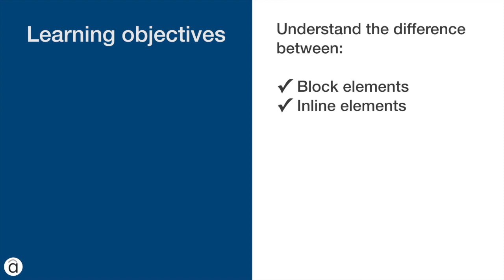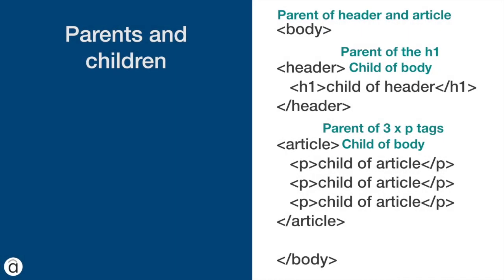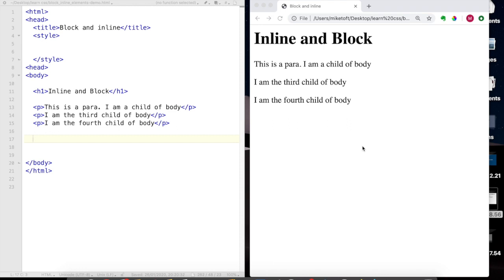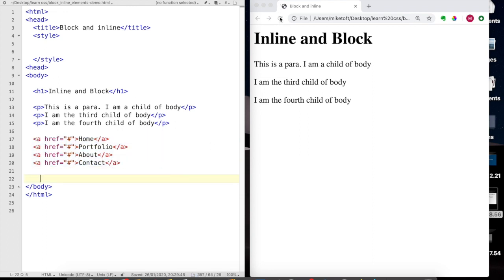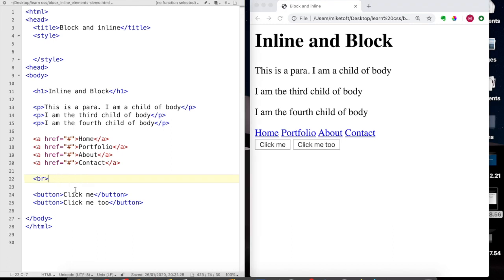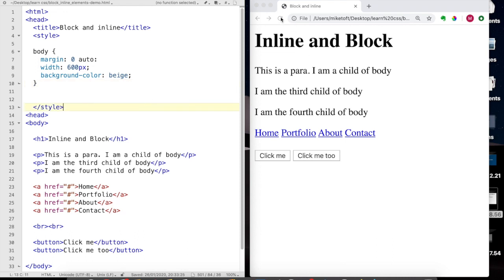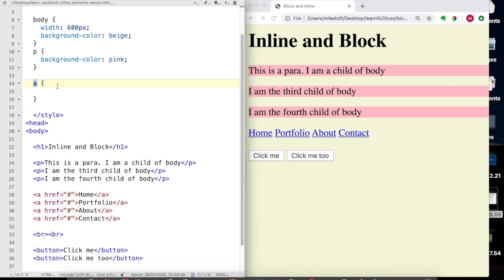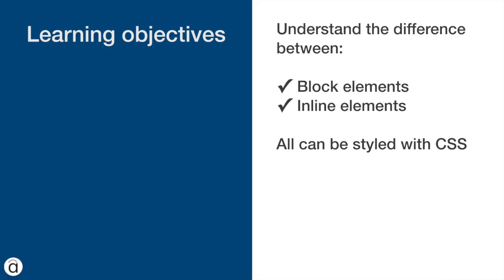Understanding CSS styling of HTML Block and Inline Elements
Learn the difference between block and inline elements.
Understanding these HTML elements will help us style them with CSS.